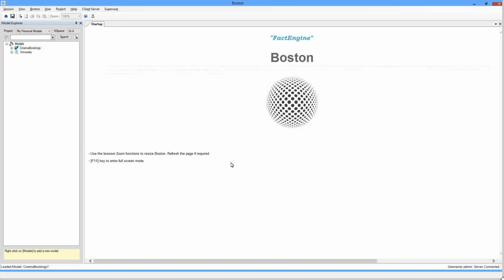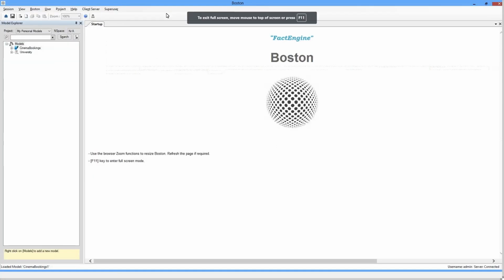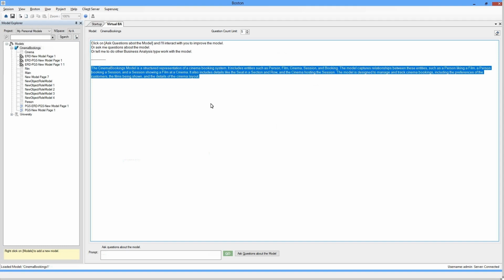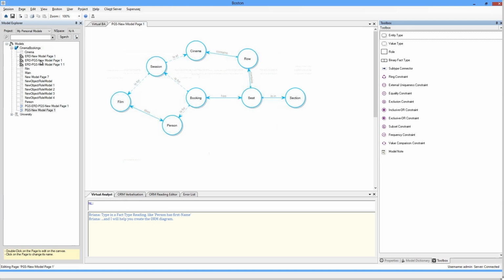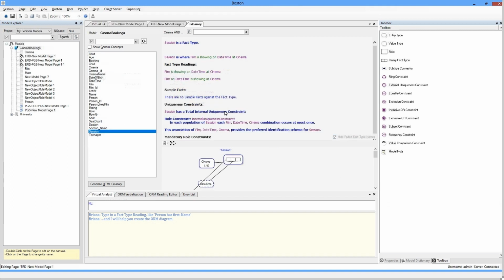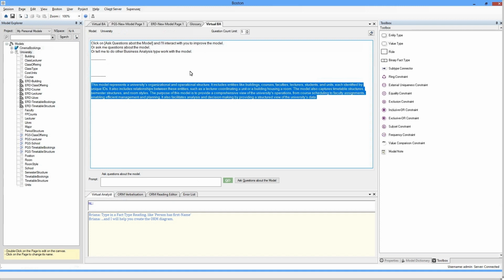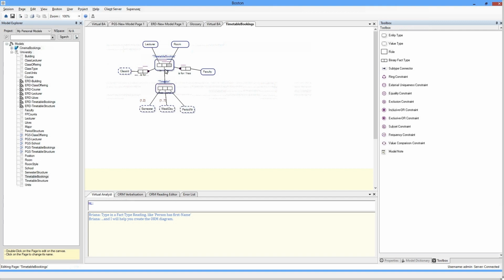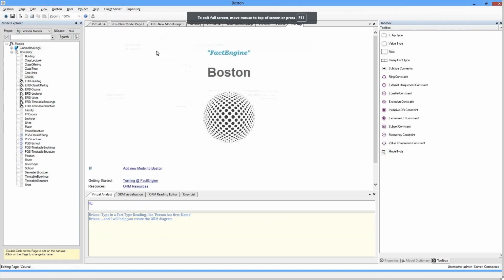Metadata Storytelling Using AI - Object-Role Modeling and Boston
Metadata Storytelling overview of the structure and purpose of a conceptual model using artificial intelligence.

Boston's October '23 release includes a Virtual Business Analyst that uses AI to provide narrative of a database.

The same Virtual BA can be used to ask intelligent questions about the model in natural language.